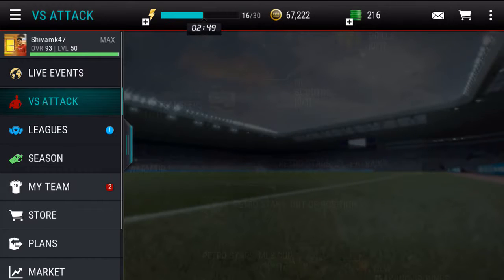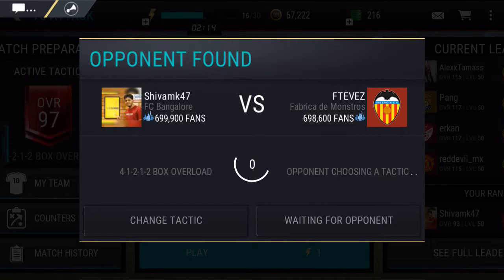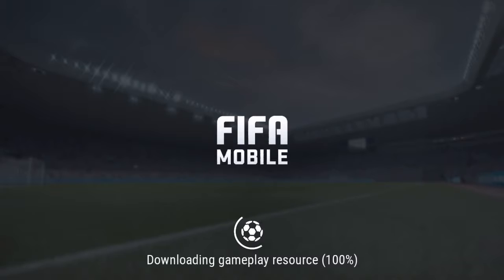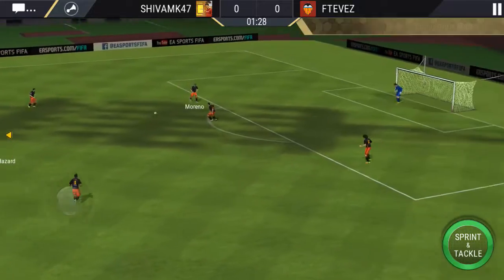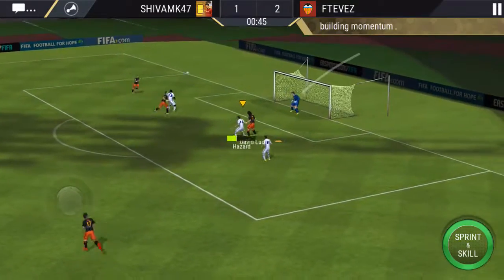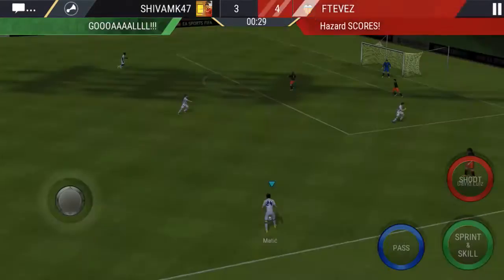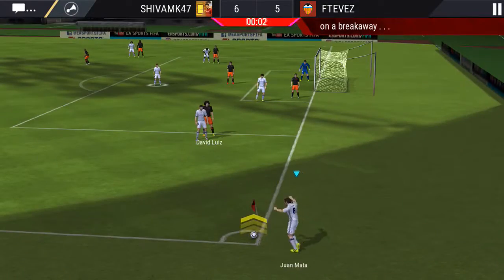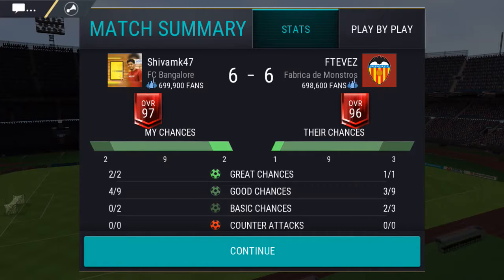How to curve a football in Fifa Mobile (FIFA MOBILE GAME PLAY)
Check here tricky shots which you can shoot in fifa mobile game.
See all curve shot, straight shots, and long shots from great fifa mobile players.
If you are a beginner in FIFA MOBILE then this video will help you a lot